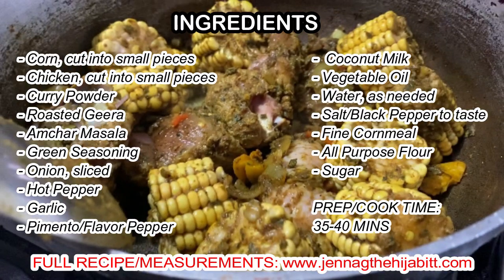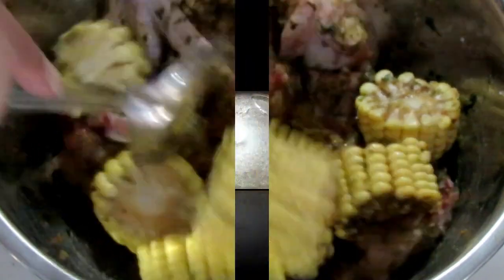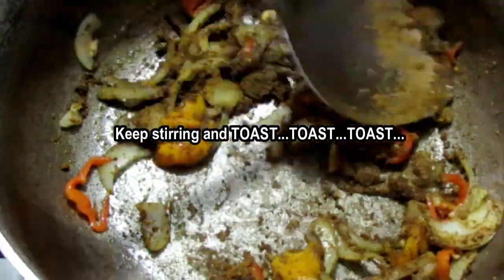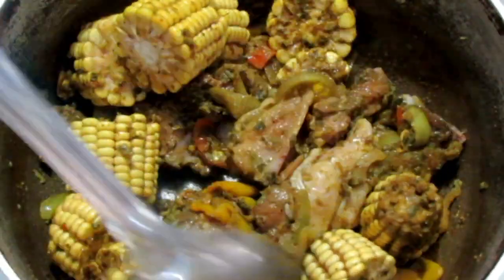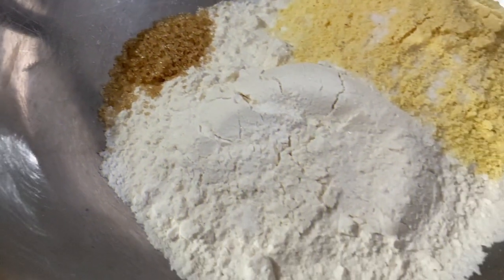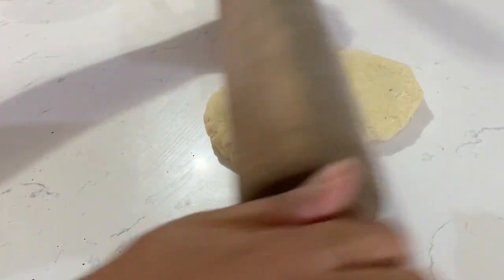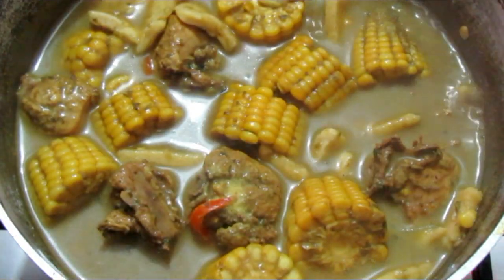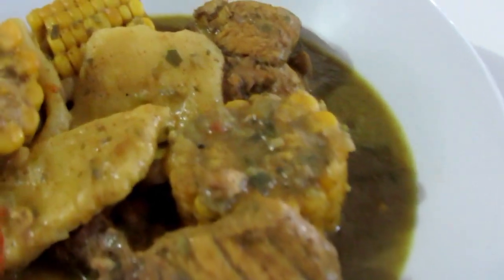ULTIMATE Trini CURRY Corn & Chicken with Cornmeal DUMPLINGS Recipe | Caribbean Cooking with Jenna G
Add chicken and dumplings to curry corn to create this delightful meal!